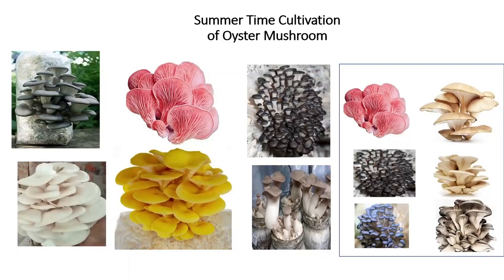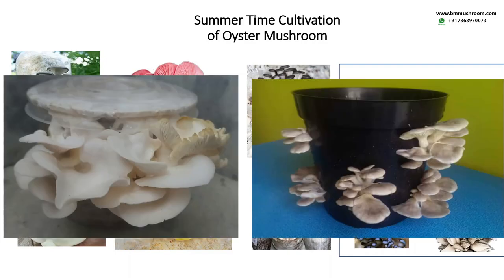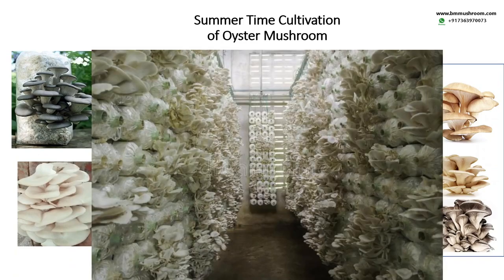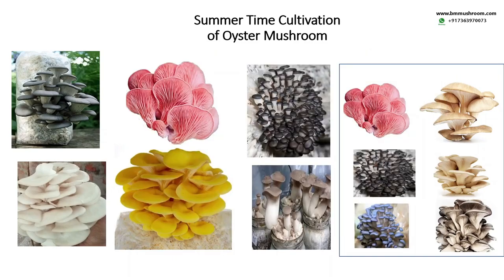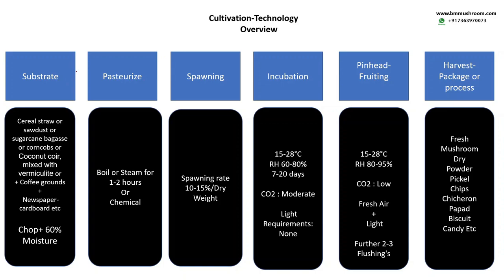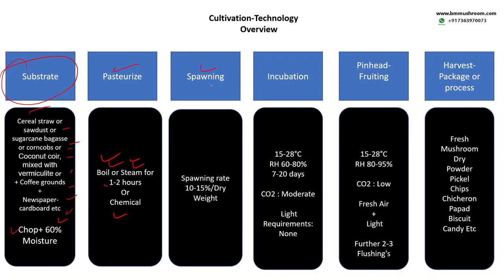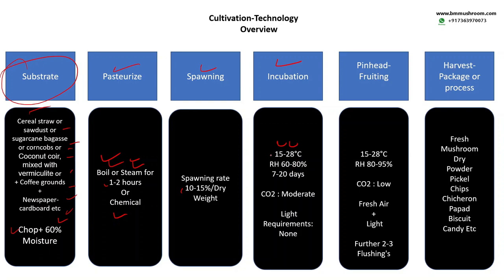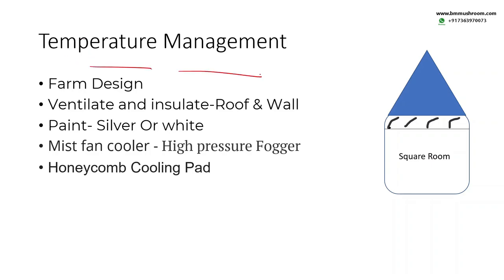Oyster Mushroom Farming | How to Grow Oyster Mushrooms at Home | Mushroom Cultivation Guide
Oyster mushroom (Pleurotus sp.) belonging to Class Basidiomycetes and Family Agaricaceae is popularly known as ‘dhingri’ in India and grows naturally in the temperate and tropical forests on dead and decaying wooden logs or sometimes on dying trunks of deciduous or coniferous woods. It may also grow on decaying organic matter. The fruit bodies of this mushroom are distinctly shell or spatula-shaped with different shades of white, cream, grey, yellow, pink, or light brown depending upon the species.

To join the Mushroom Farming Training program or to buy mushroom spawn,

0:00 How to Grow Oyster Mushrooms in Summer Season
0:58 Oyster Mushroom Varieties
1:15 Oyster Mushrooms Cultivation Method
7:39 Temperature Management in Oyster Mushroom Farming
16:35 Bottom Line